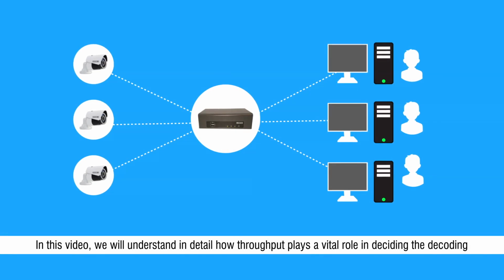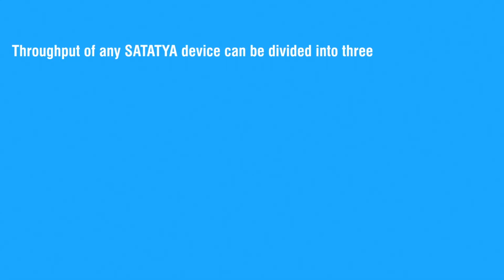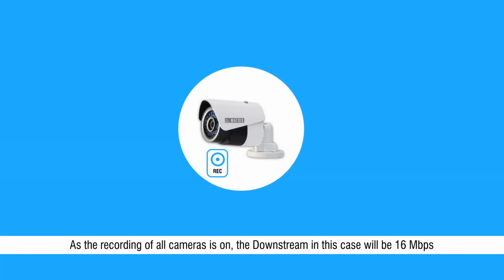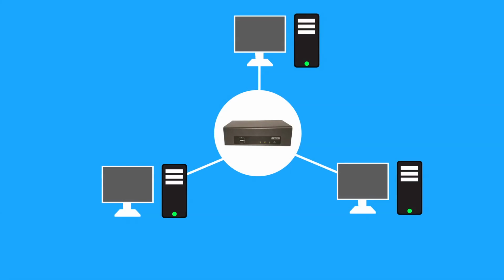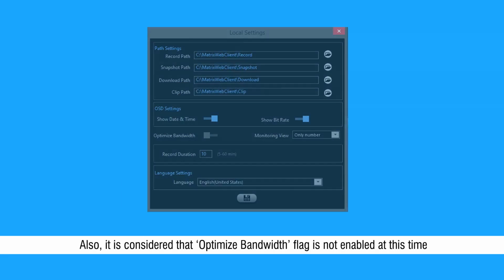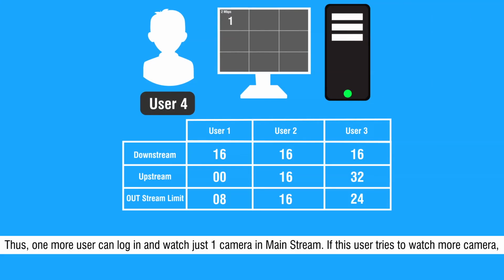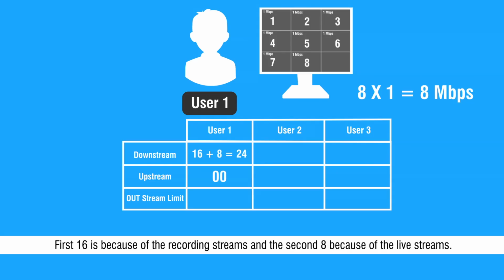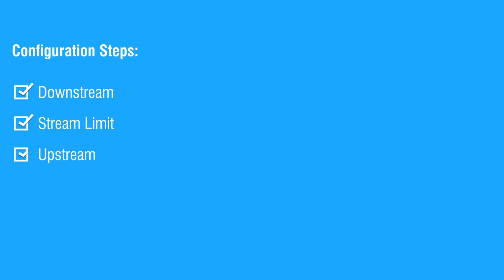Understanding Throughput of 8-channel SATATYA Devices-Part 4